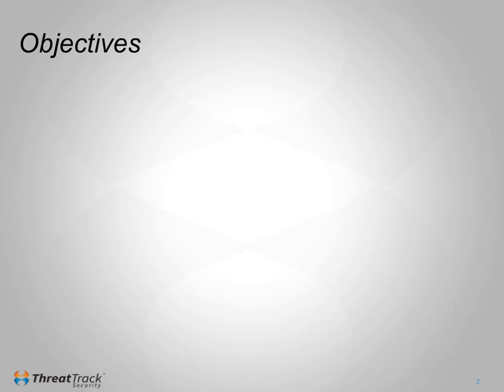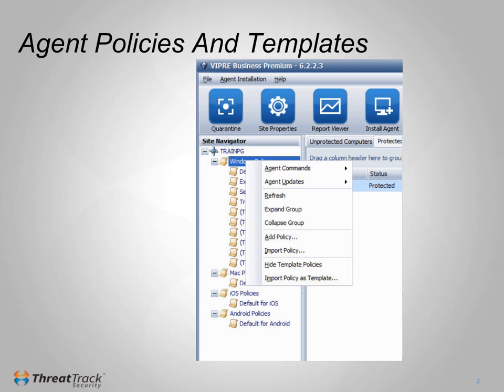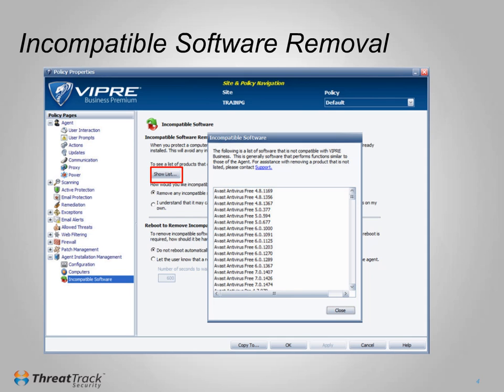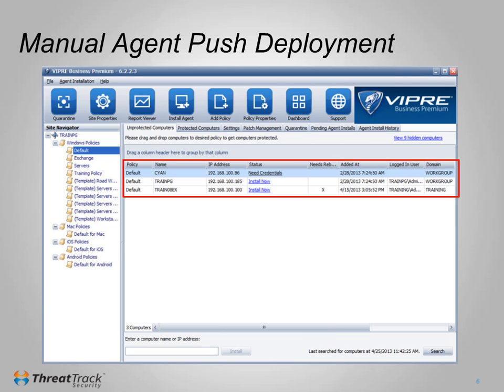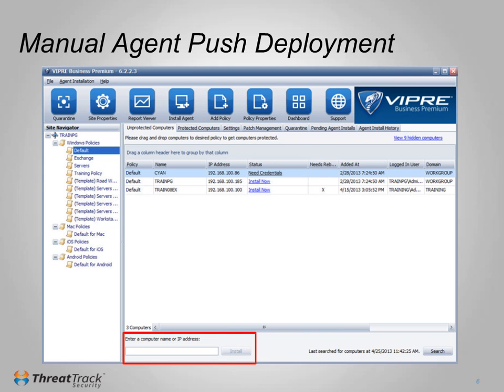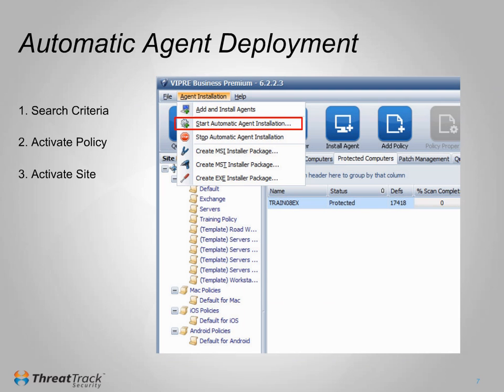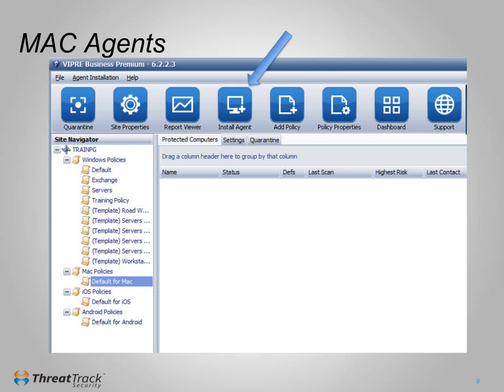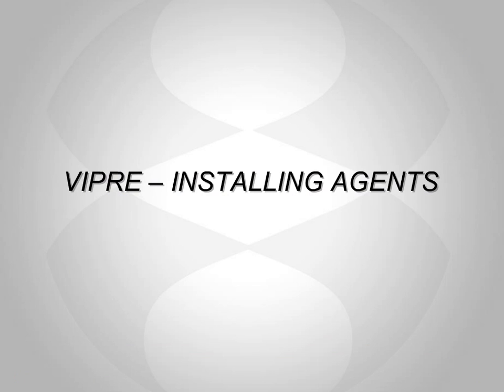How To Deploy VIPRE Business Agents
How to deploy VIPRE Business agents to Windows, Mac, iOS, and Android endpoints.